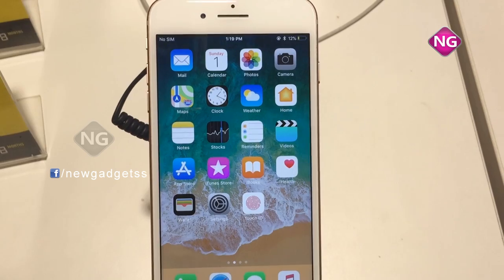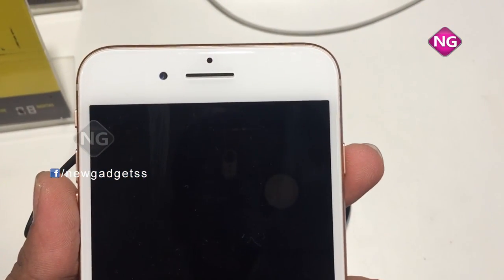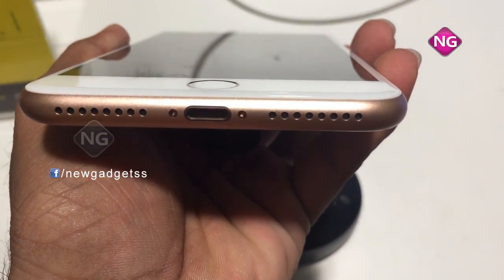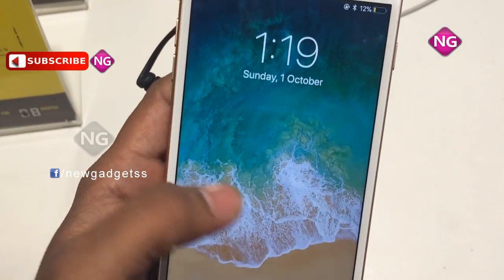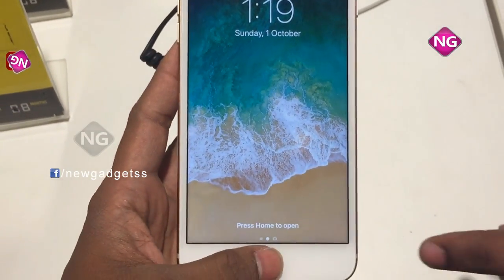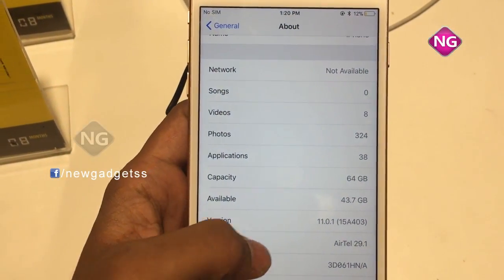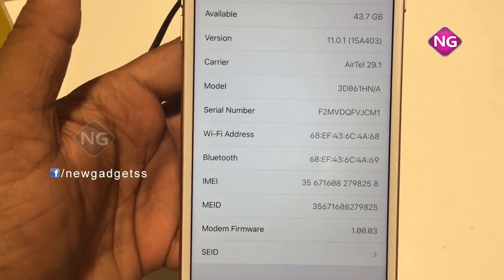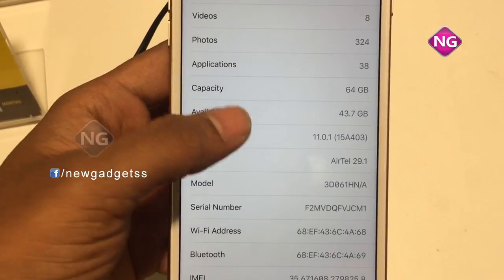Apple iPhone 8 Plus Specifications | FULL Review | Camera Review | New gadgets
Apple iPhone 8 Plus smartphone became released in September 2017.
The smartphone comes with a five.50-inch touchscreen display with a resolution of 1080 pixels by means of 1920 pixels.

The Apple iPhone eight Plus is powered by using hexa-center Apple A11 Bionic processor and
The smartphone packs 64GB of internal storage that cannot be increased. As some distance as the cameras are worried,
the Apple iPhone eight Plus packs a 12-megapixel primary digicam on the rear and a 7-megapixel front shooter for selfies.

The Apple iPhone eight Plus runs iOS 11.
It measures 158.Forty x seventy eight.10 x 7.50 (height x width x thickness) and weigh 202.00 grams.
The Apple iPhone eight Plus is a unmarried SIM (GSM) phone that accepts a Nano-SIM.
Connectivity options include Wi-Fi, GPS, Bluetooth, NFC, 3G and 4G (with assist for Band 40 utilized by a
few LTE networks in India). Sensors on the cellphone consist of Compass Magnetometer,
Proximity sensor, Accelerometer, Ambient mild sensor, Gyroscope and Barometer.